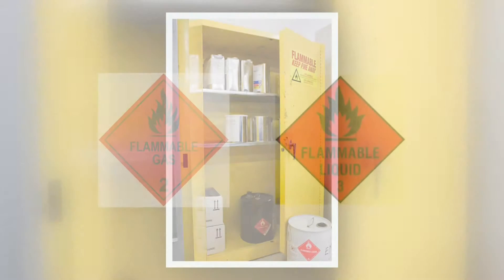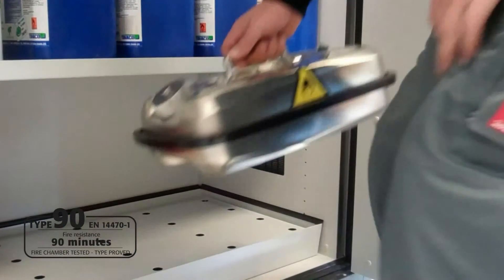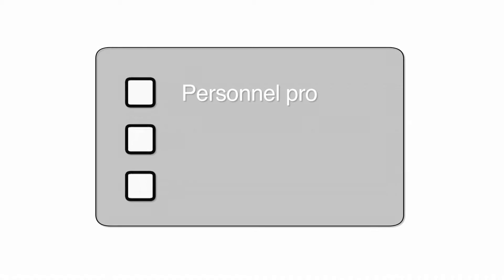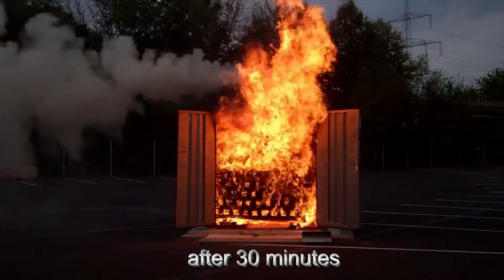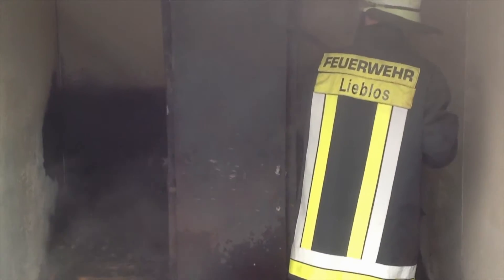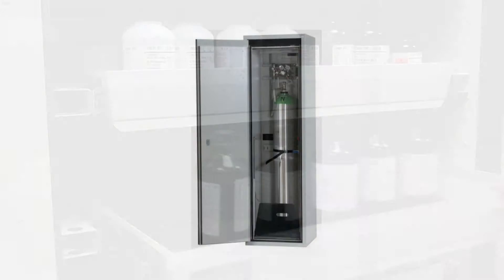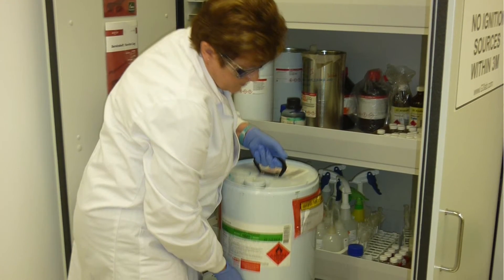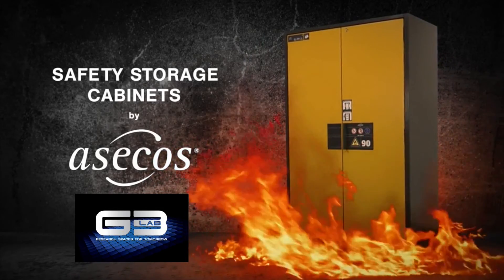Asecos Type 90 flammable liquid safety storage cabinets by G3lab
Asecos fireproof safety cabinets by G3lab are designed to safely store flammable liquids, compliant to the worlds strictest regulations. Ideal for safety storage of flammable liquids in laboratories and research spaces